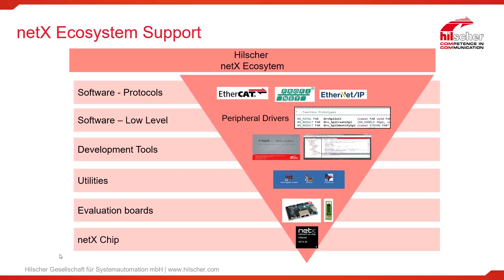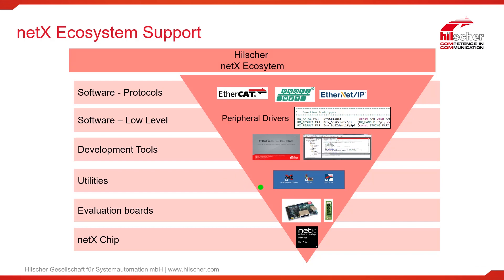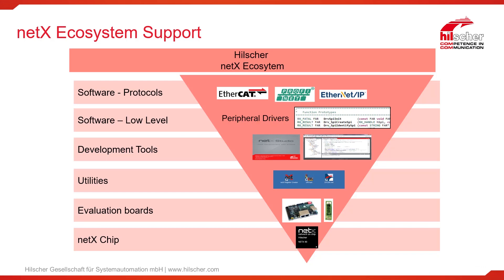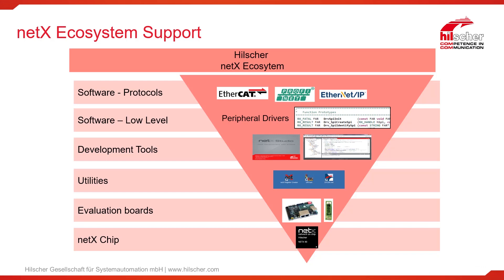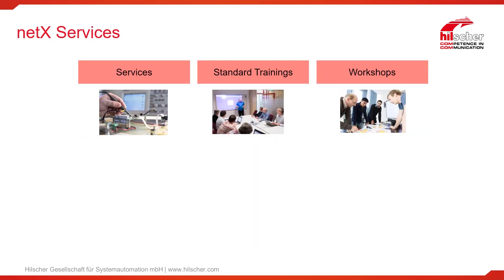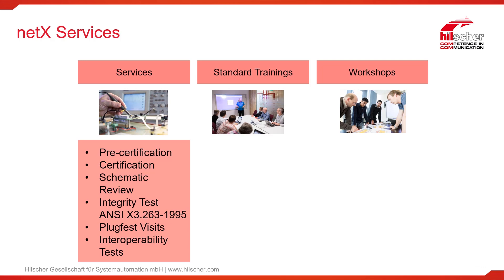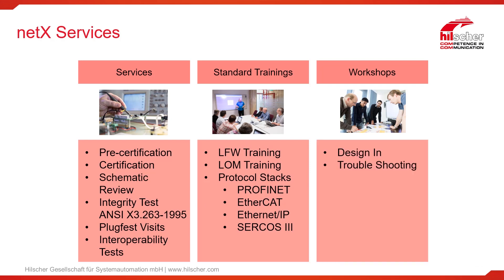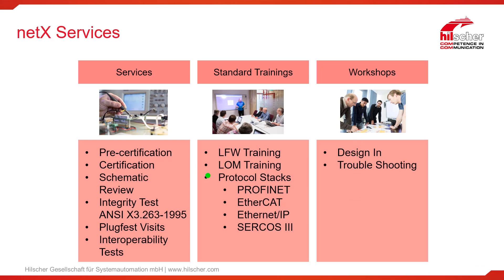netX 90 Tutorial - netX 90 Ecosystem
Part 4 of John Martin's netX 90 tutorial. The netX 90 profits from an ecosystem provided by Hilscher. Here you learn more about it's benefits.